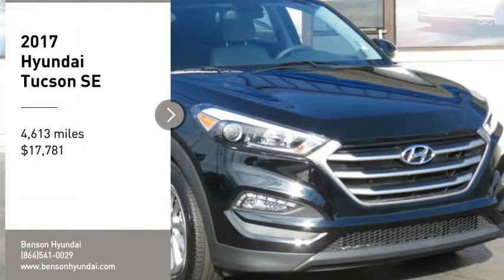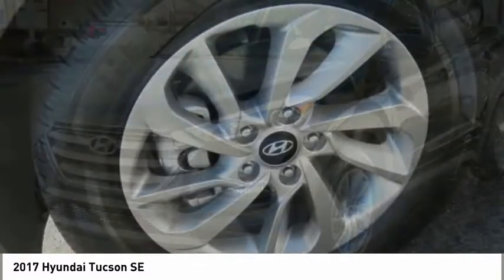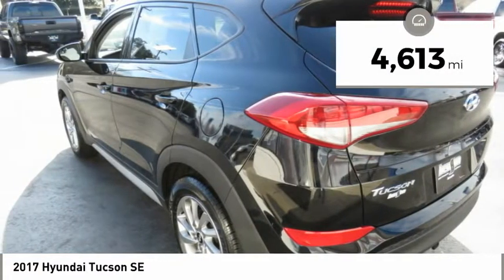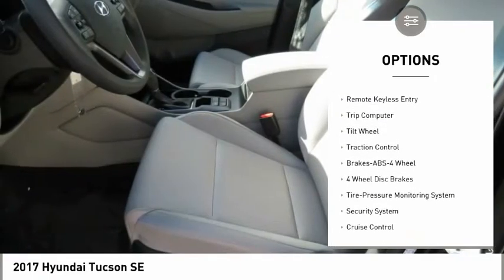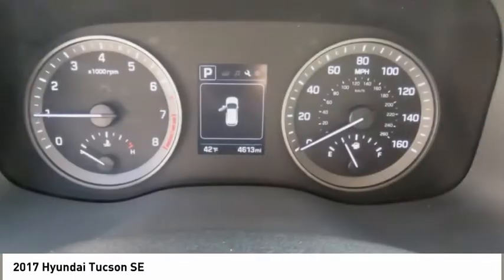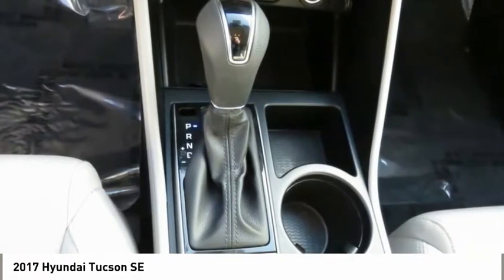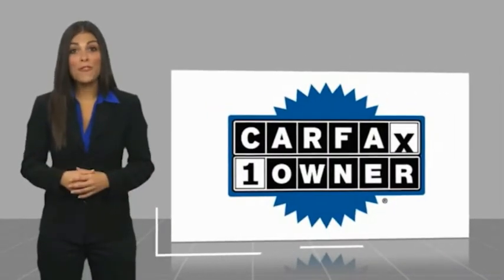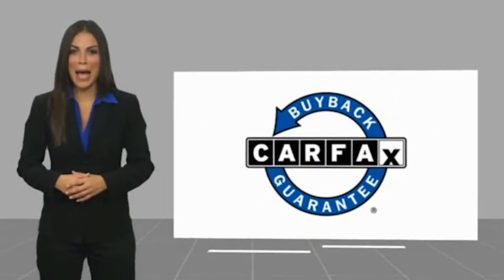2017 Hyundai Tucson Spartanburg SC C2816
2017 Hyundai Tucson SE

Benson Hyundai
2550 Reidville Road